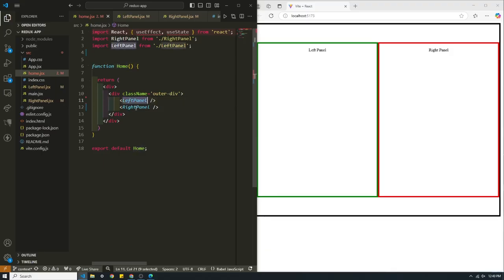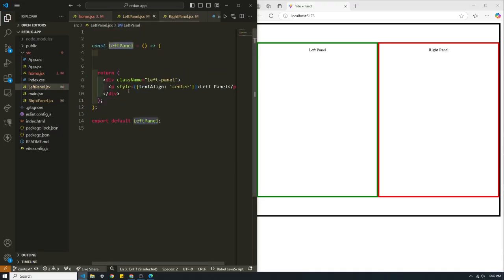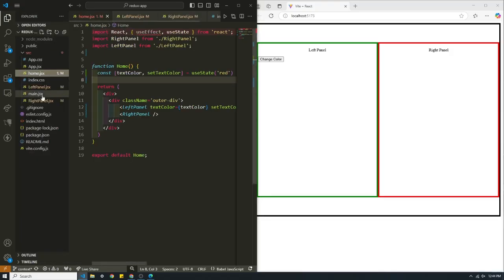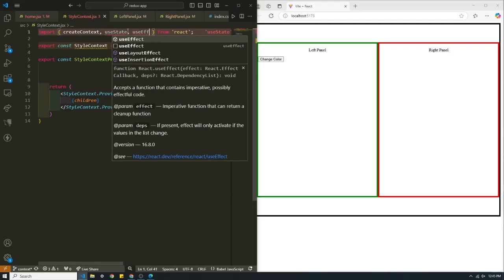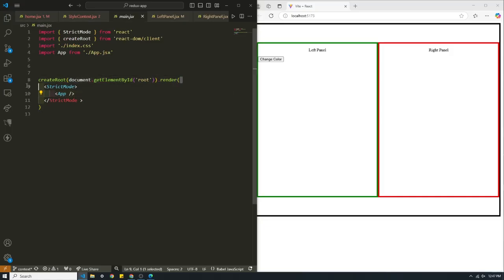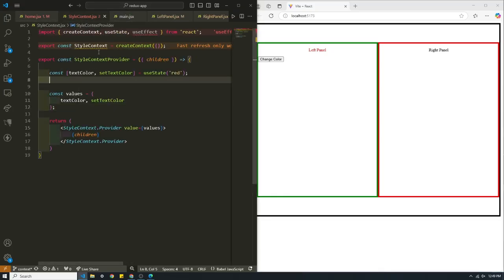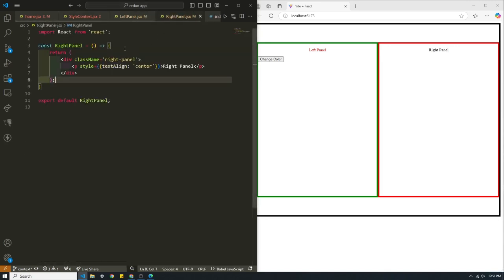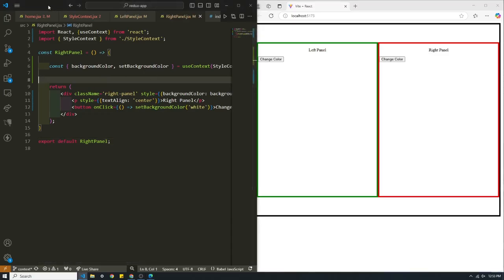React useContext() - Beginner Tutorial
An easy to follow tutorial for the Context API for React.